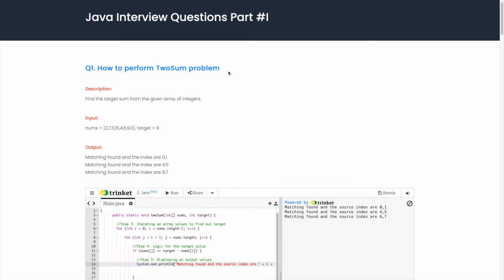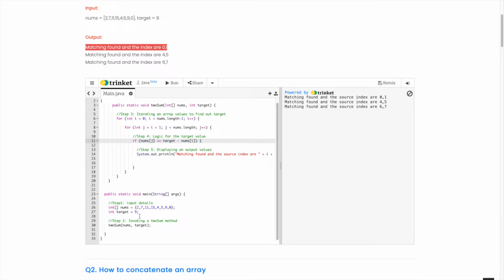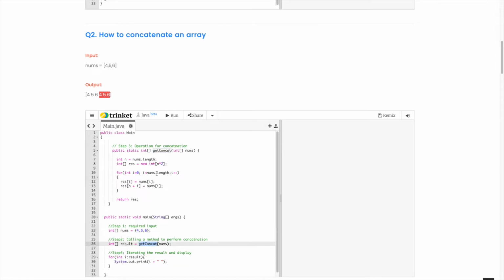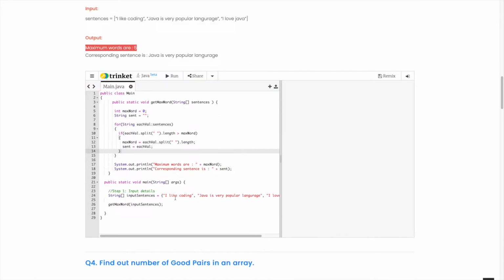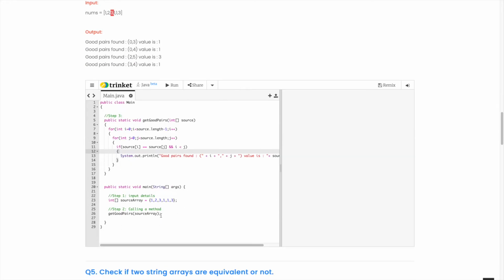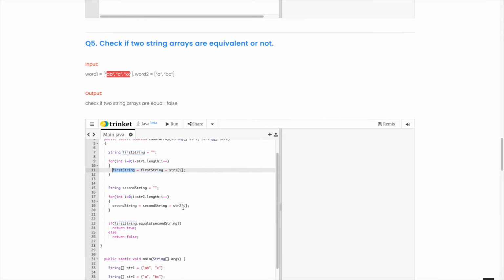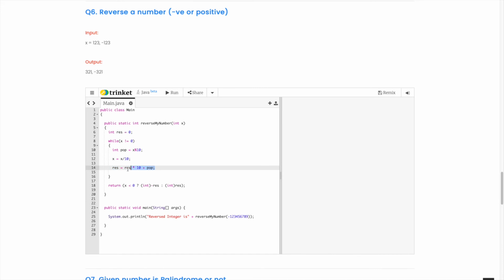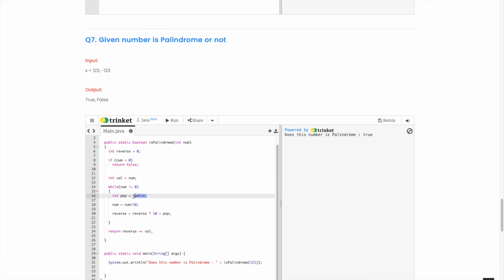How to crack an interview (Java Interview Questions : Part I)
Solved Java Interview Questions,

a) TwoSum Problem
b) Concatenate an array
c) Word Count
d) Number of Good pairs
e) Check If Two String Arrays are Equivalent
f) Reverse a number
g) Palindrome or not